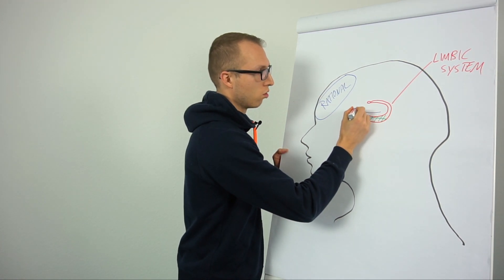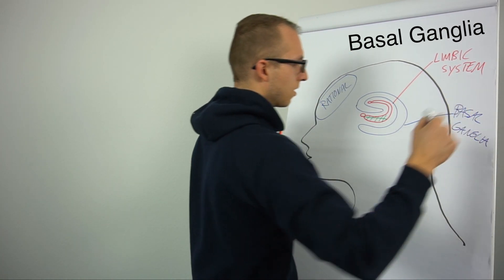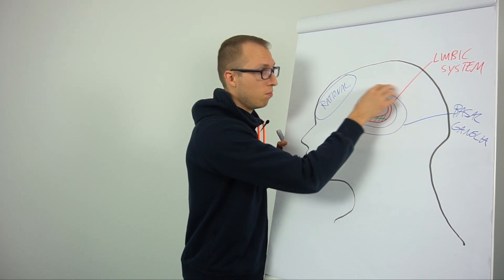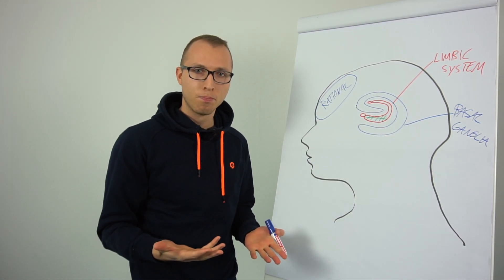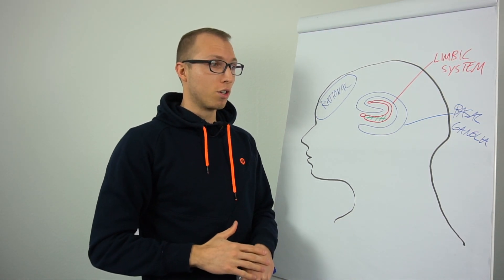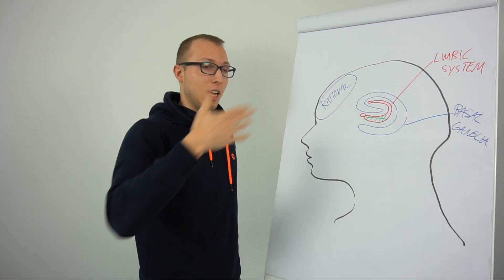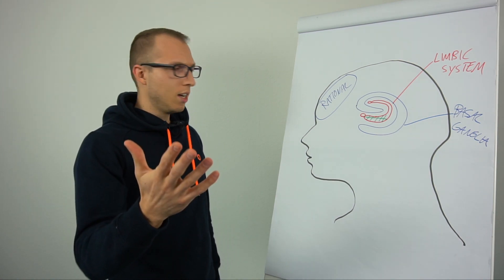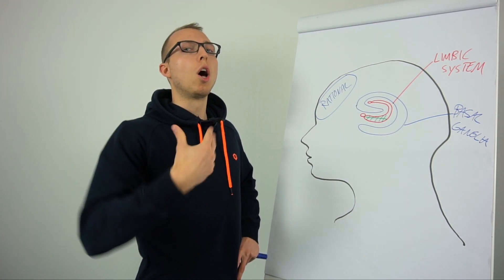Happiness makes you Move + Movement makes you Happy | Neuroscience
Psychologist connects the dots between the limbic system and the basal ganglia.

Schedule a FREE call with me to see how working together would look like